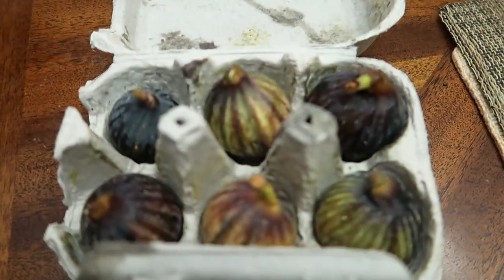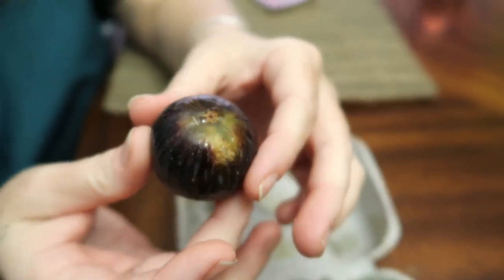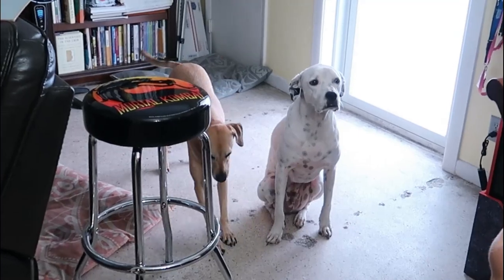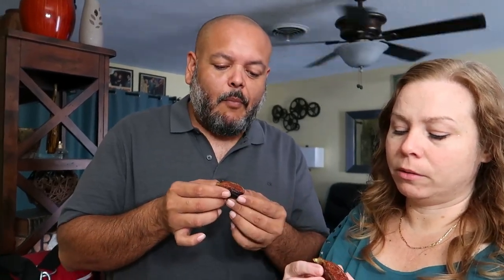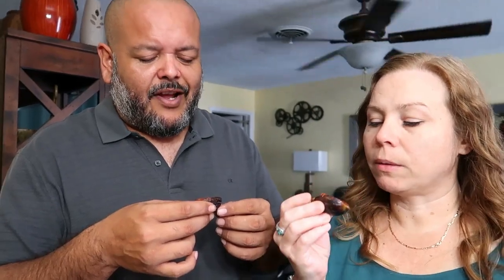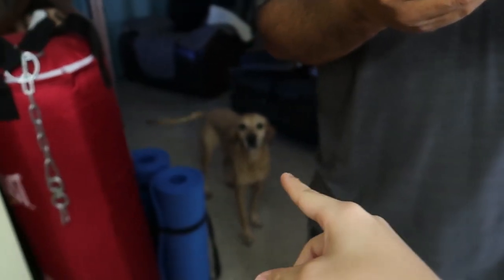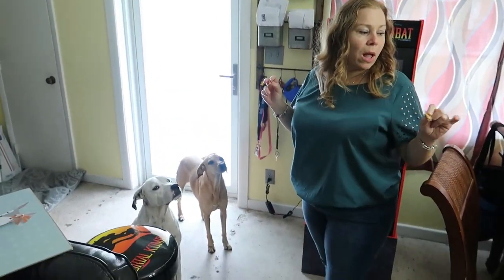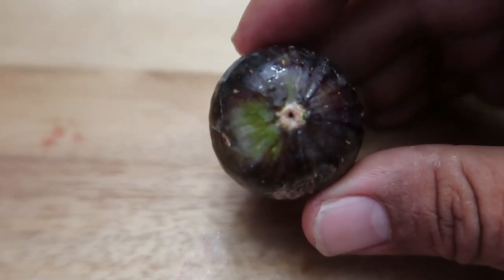Tasting Martinenca Rimada Fig | Wine, Dates, Raspberry & Many Other Flavor Profiles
Tasting Martinenca Rimada Fig | Wine, Dates, Raspberry & Many Other Flavor Profiles. Thanks to Brian M. we got to finally taste some amazing Martinenca_Rimada fig from his very own fig_tree . This fig had so many rich and bold flavors. Besides it being sweet, we got notes of raspberries, Strawberries, strong wine and raisins and dates with this variety. definitely a top scale fig!

𝐕𝐢𝐬𝐢𝐭 𝐭𝐡𝐞 𝐰𝐨𝐫𝐥𝐝'𝐬 𝐥𝐚𝐫𝐠𝐞𝐬𝐭 𝐚𝐧𝐝 𝐦𝐨𝐬𝐭 𝐦𝐨𝐝𝐞𝐫𝐧 𝐨𝐧𝐥𝐢𝐧𝐞 𝐟𝐢𝐠 𝐝𝐚𝐭𝐚𝐛𝐚𝐬𝐞, 𝐩𝐫𝐨𝐯𝐢𝐝𝐢𝐧𝐠 𝐯𝐚𝐥𝐮𝐚𝐛𝐥𝐞 𝐢𝐧𝐟𝐨𝐫𝐦𝐚𝐭𝐢𝐨𝐧 𝐟𝐨𝐫 𝐟𝐢𝐠 𝐜𝐨𝐥𝐥𝐞𝐜𝐭𝐨𝐫𝐬.

Newbie Garden is a entertaining YouTube Channel. You will find videos of my daily journey thru my garden and family life in general. We hope to bring some joy and laughter to you and your family so be sure to check back often for new videos.